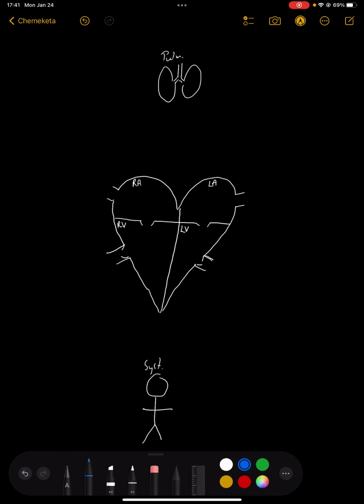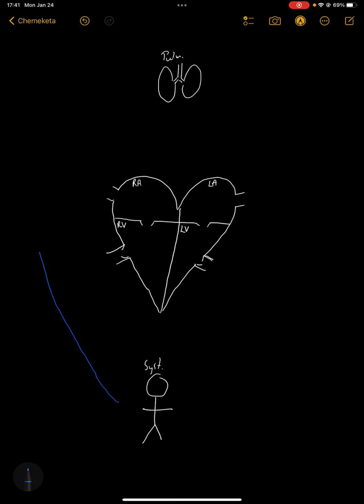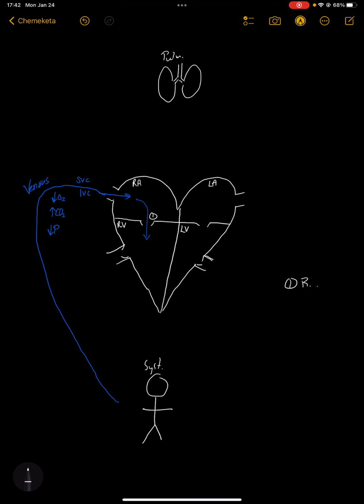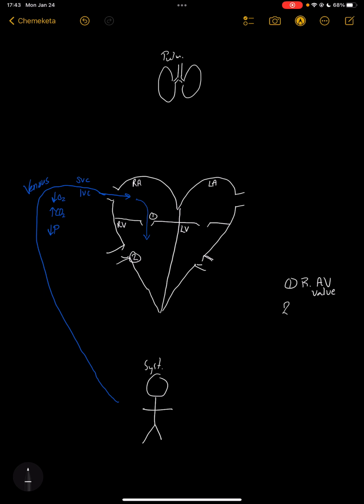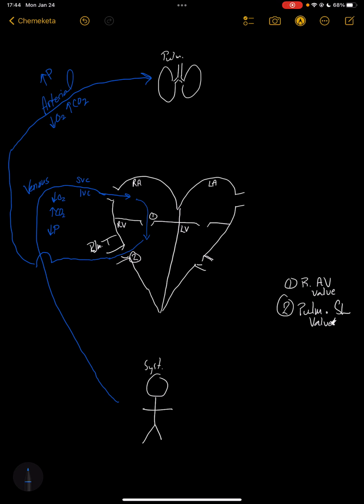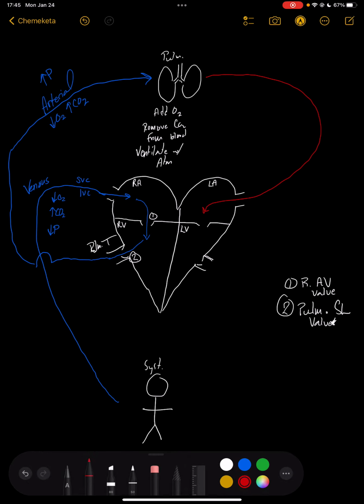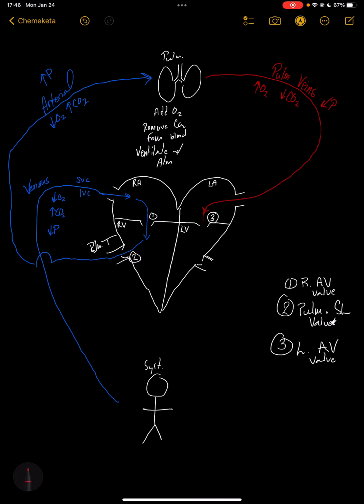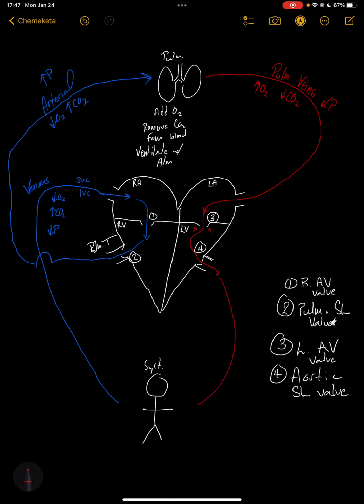Heart Intro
Just a primer for the CV section